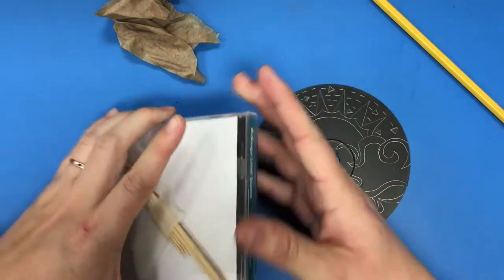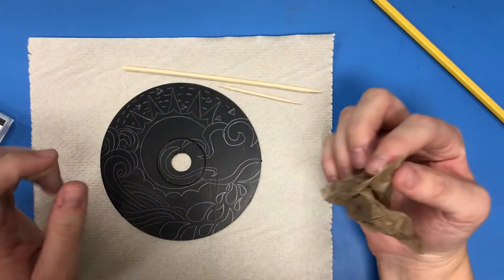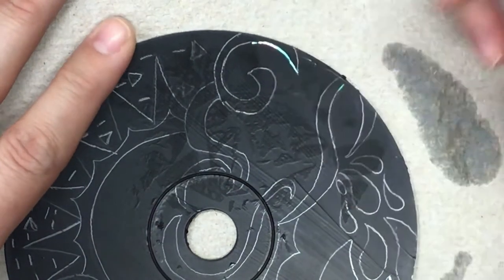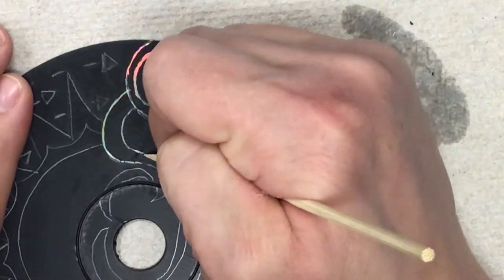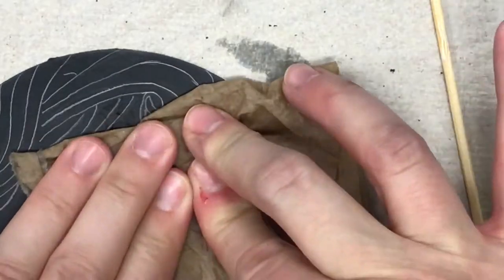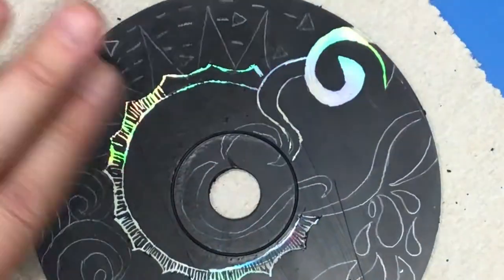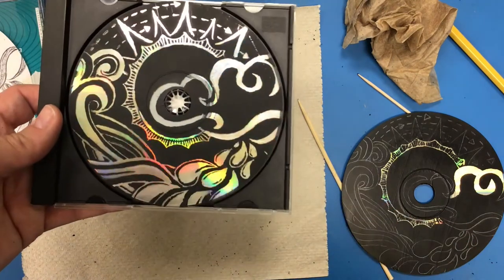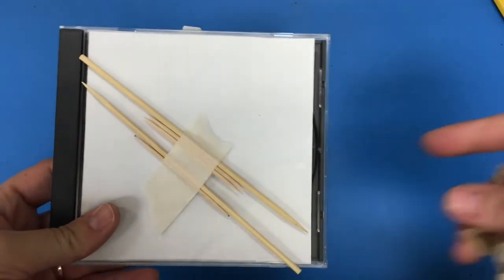How to Scratch CD Design